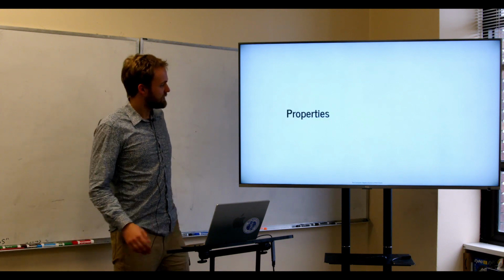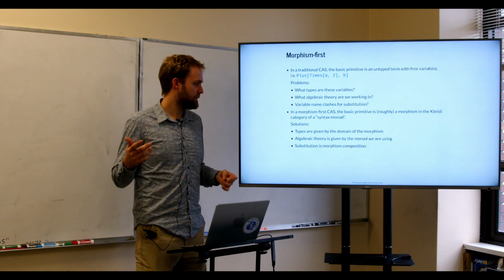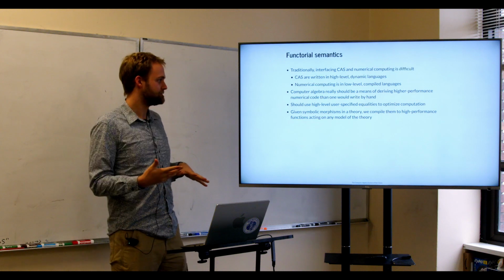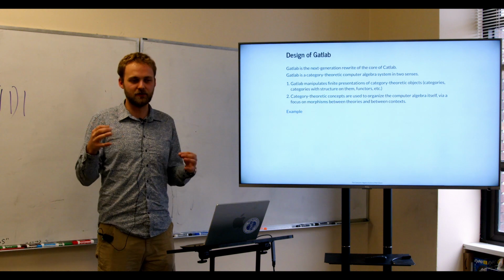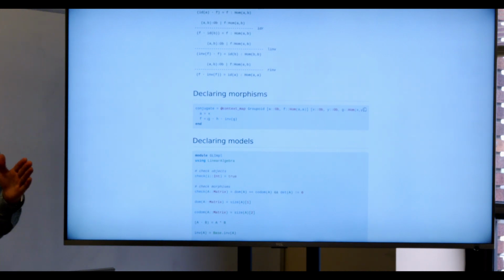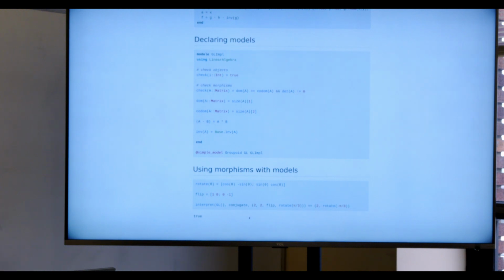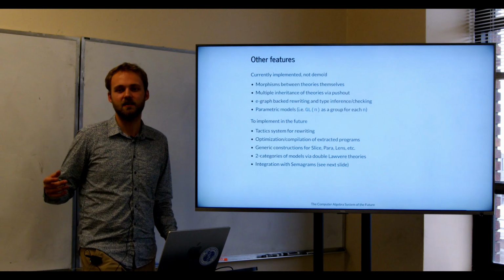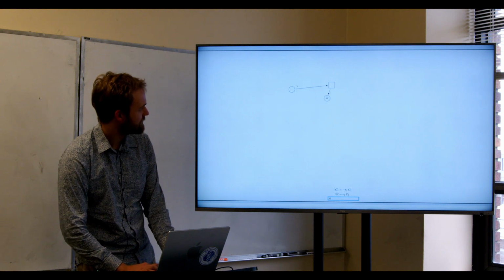Owen Lynch: The Computer Algebra System of the Future